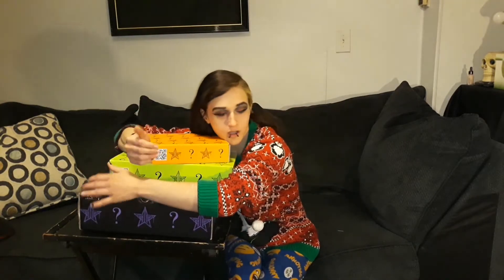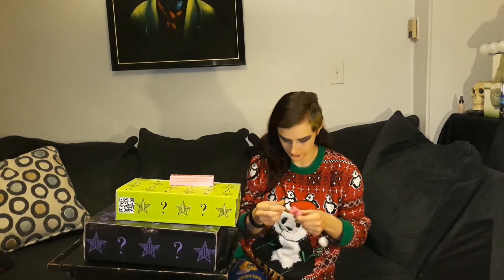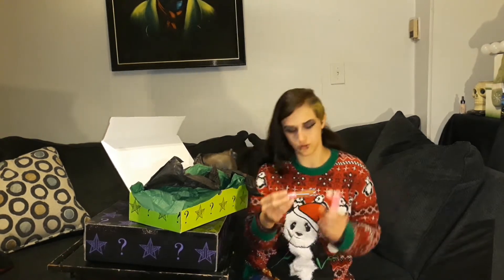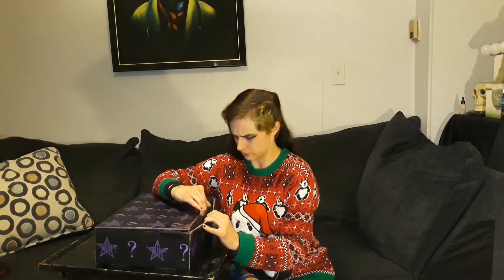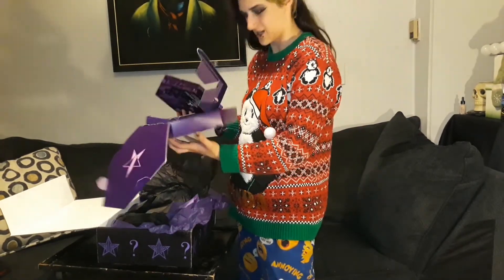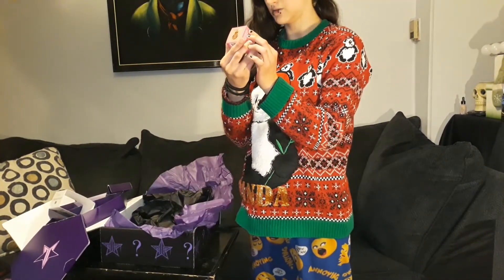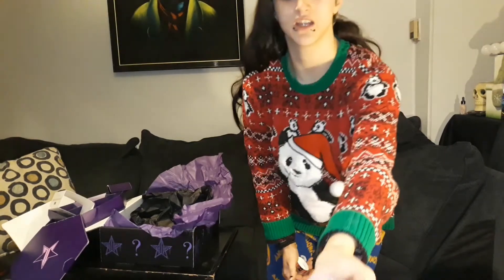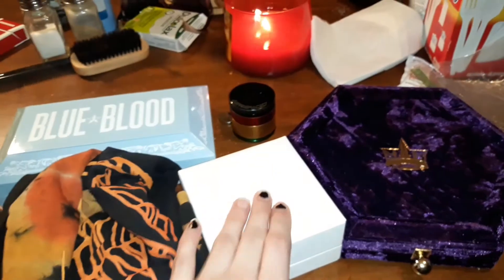Unboxing Jeffree Star Halloween Mystery Boxes!!!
I ordered all 3 of Jeffree Stars Mystery boxes and they came in I believe the first or second week of November.  I just opened then the first week of December so here it Is lol I'll get better with time management as i go along hopefully.

Follow me socials if you'd like ~

Tweeter- _BeccaLuvBVB_

Tik-Tok- beccahhhh24